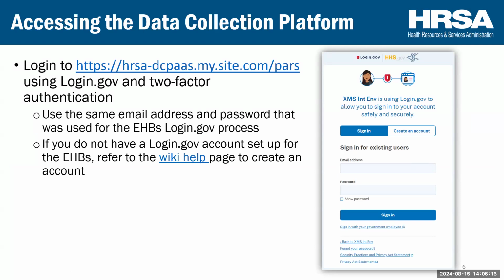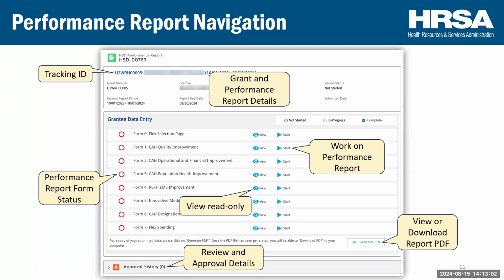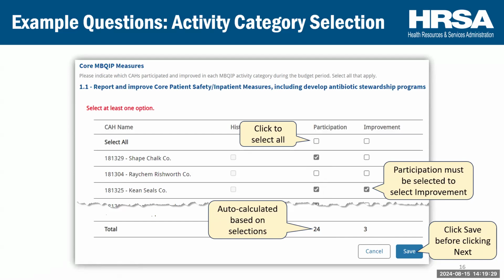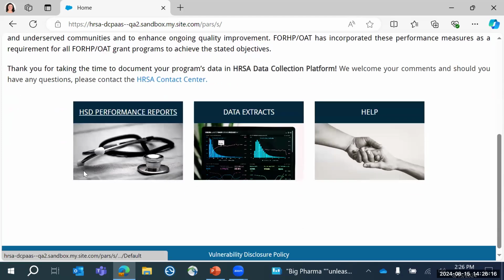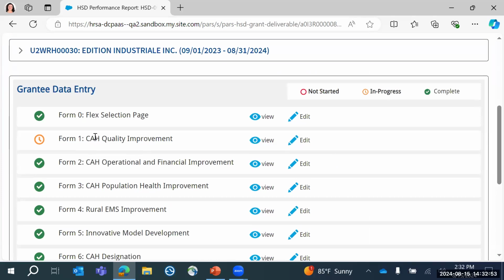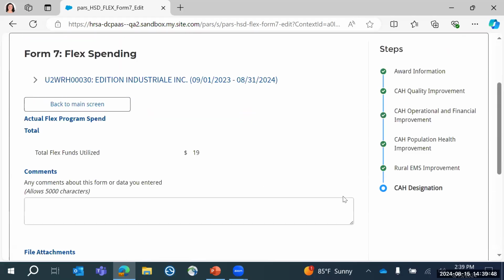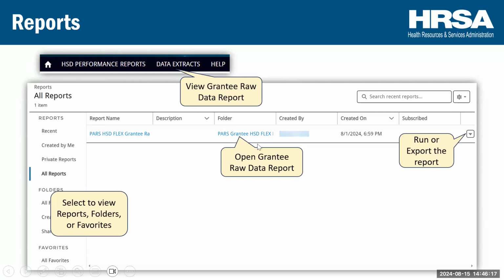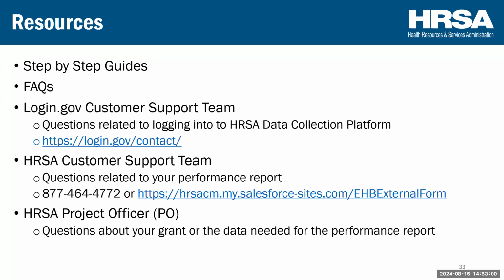FORHP FLEX Data Collection in Salesforce Training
This video is a recording of the Federal Office of Rural Health Policy Hospital State Division Flex Modernized Performance Improvement Measurement System Webinar providing a walkthrough of the new HRSA Data Collection Platform for Performance Reporting.